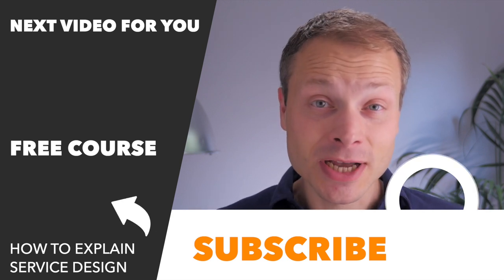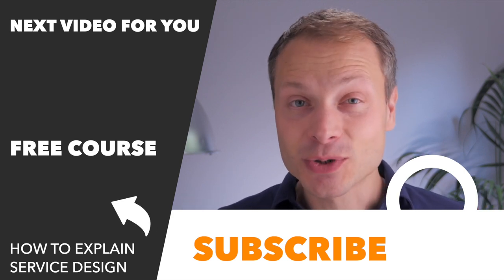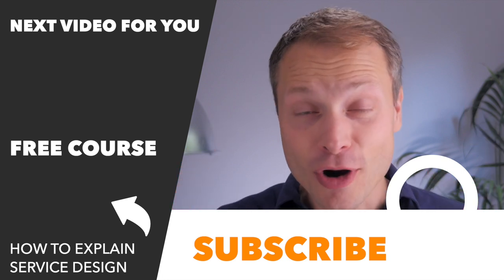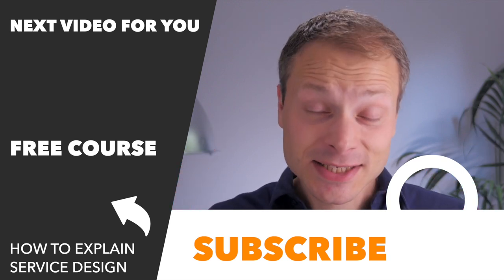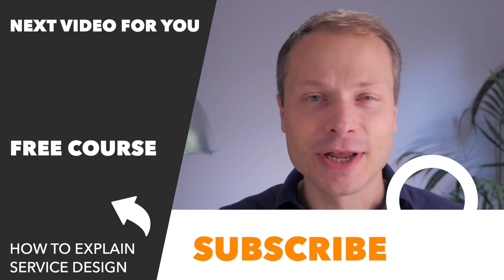A Design Portfolio that gets you hired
What should your design portfolio contain to get hired as a service designer?

I see a lot of design portfolios in my work running a service design studio. And I find that most of thee design portfolios actually do more harm than good for the person who's presenting it.

In this video I explain what the things are I look for in portfolios. These might just be the things that help you to land that next service design job.

🚀 [FREE COURSE] HOW TO EXPLAIN SERVICE DESIGN
Learn how to get clients, colleagues, managers, CEOs and even grandmas as excited about service design as you are!

Our goal with the Service Design Show is to help you design services that have a positive impact on people and business.